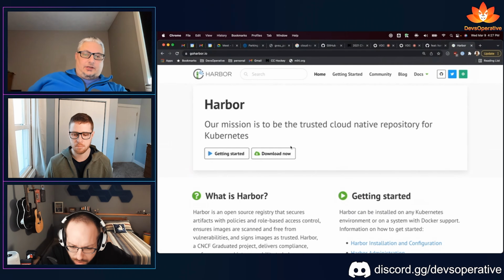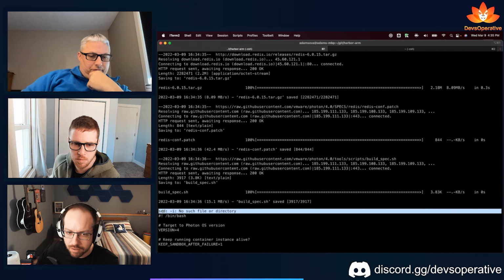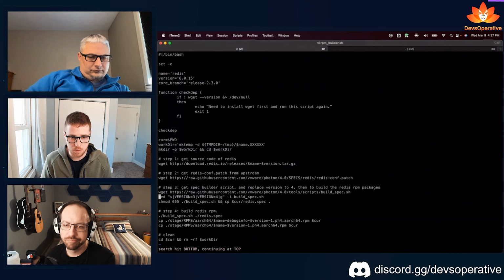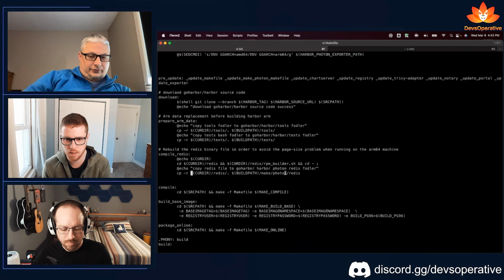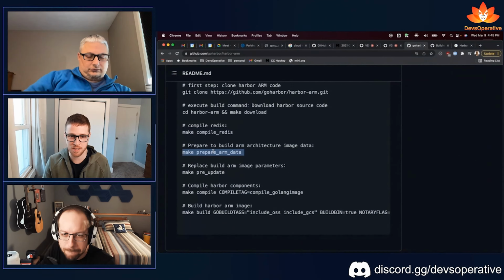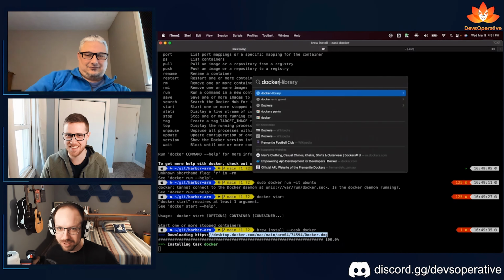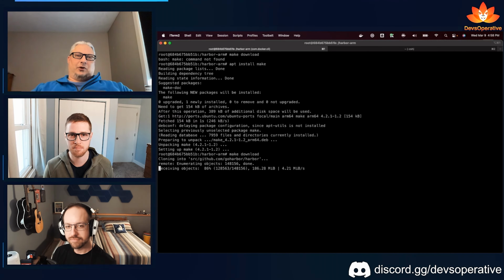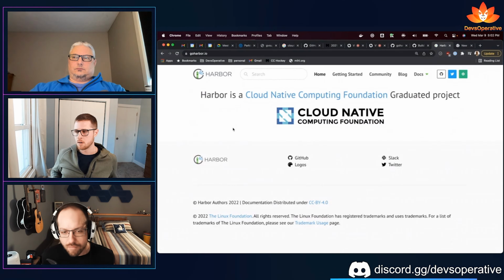Harbor On Arm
Harbor is a Cloud Native image repository that can be deployed to Kubernetes. In this episode, we try to install it on our Raspberry Pi Kubernetes cluster. Things don't go perfectly, which leads to troubleshooting failures caused by Arm incompatibility.